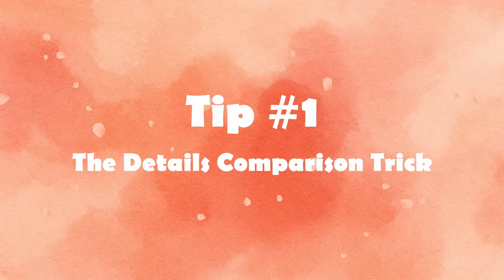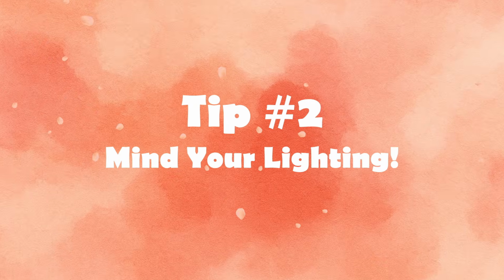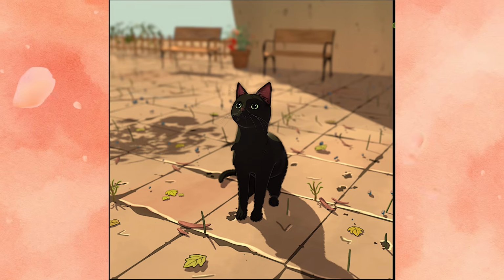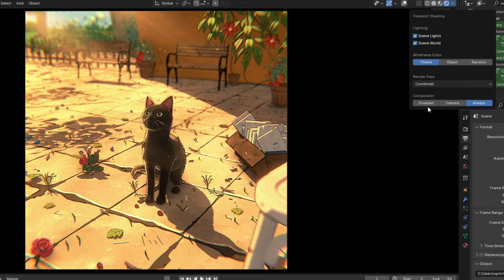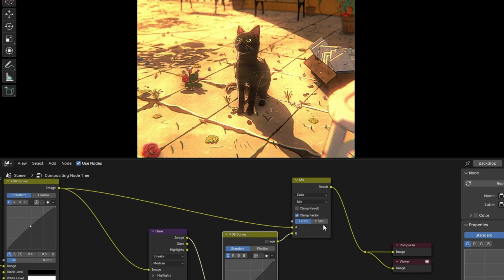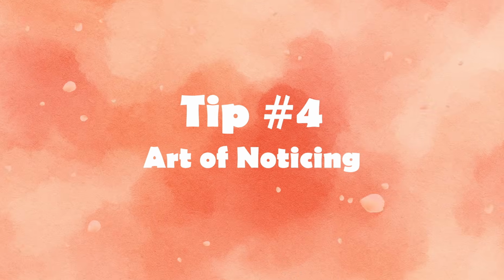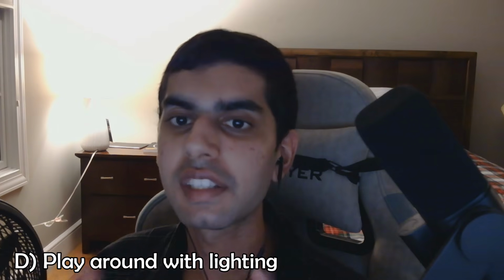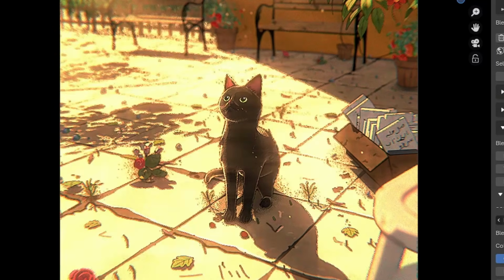give me 10 minutes, I'll make your 2D/3D art look 83% better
I wanted to make a different type of video, talking about important visual skills.

0:00 Intro
0:48 Tip #1 -- The Details Comparison Trick
1:57 Tip #2 -- Mind Your Lighting!
3:31 Tip #3 -- Softening Lighting
4:31 Tip #4 -- The Art of Noticing
7:10 Tip #5 -- The Final Attack
9:31 Learn Blender with me!

Dylan Sitts - Timely Ascension
Bomull - brevduva
Chaxti - A Quiet Winter Dawn
Sulu - Oh
baegel - My Last Letter to U